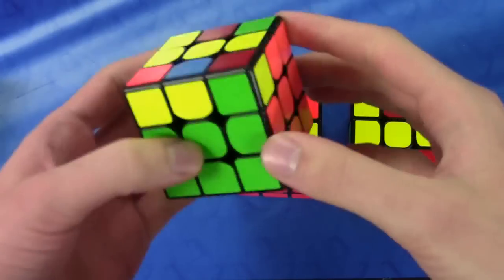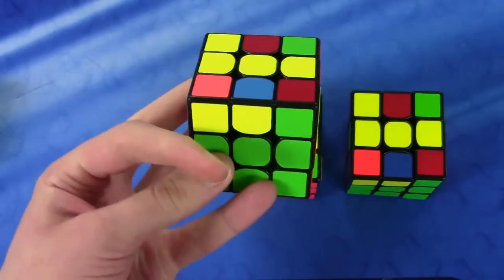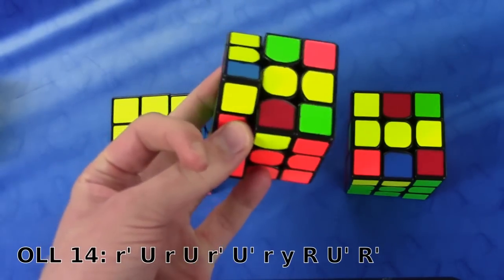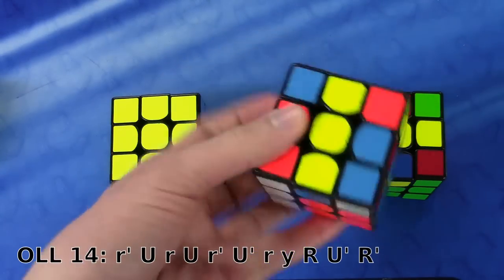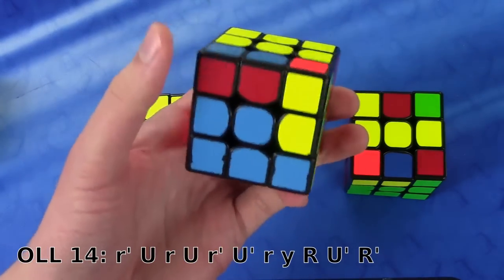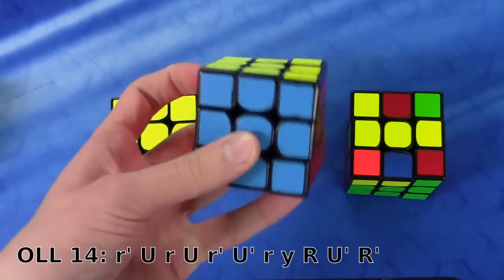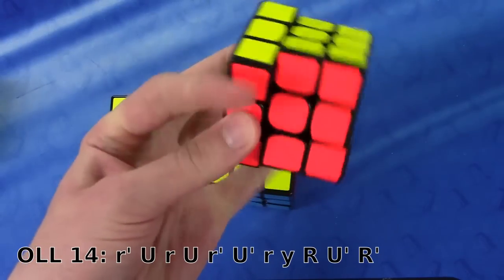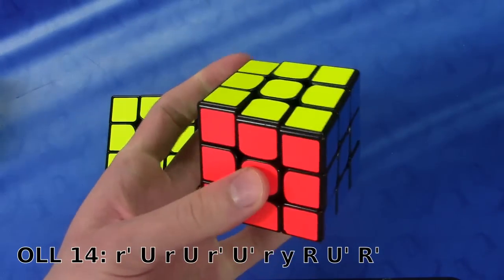[#14] One-handed full OLL Fingertricks and Tutorial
Alg: r' U r U r' U' r y R U' R'
For righties: F' U' L' U2 L U L' U' L F